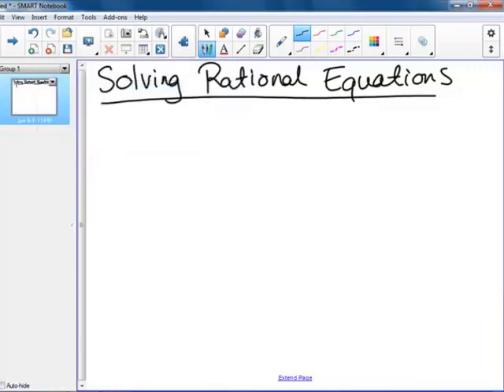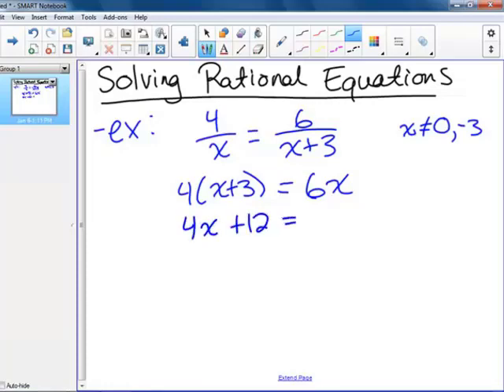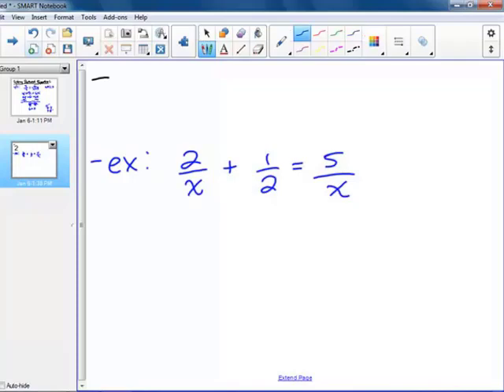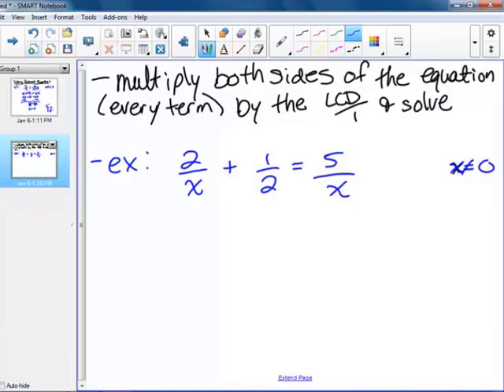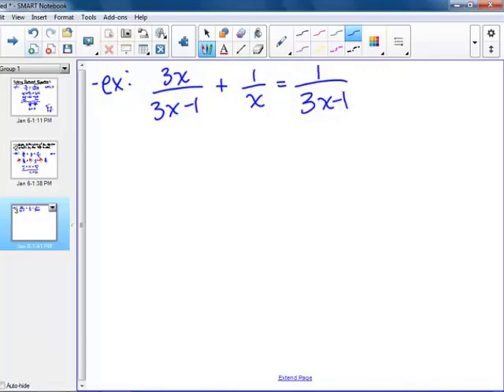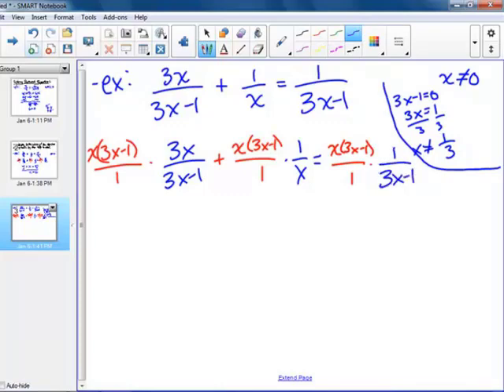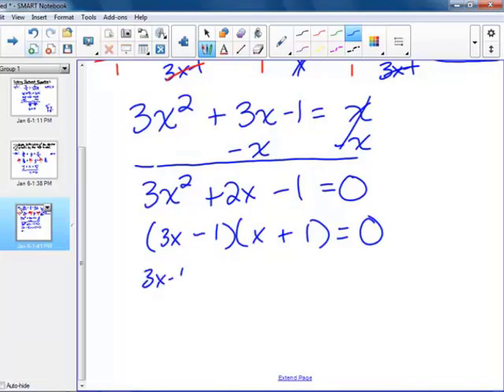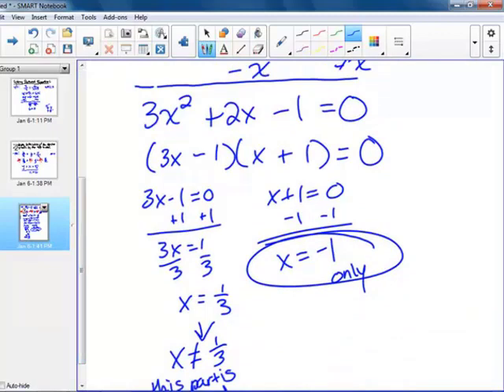Rational Equations 2